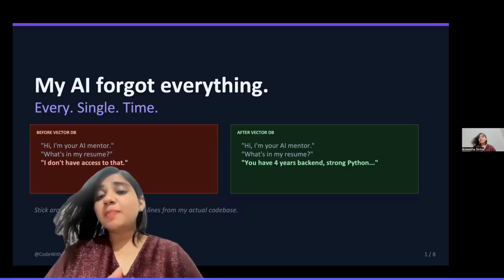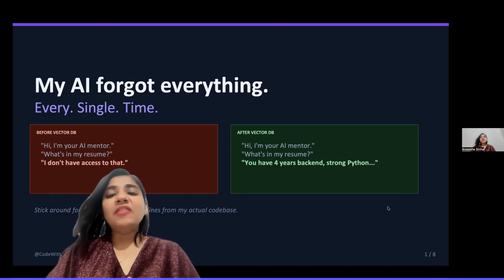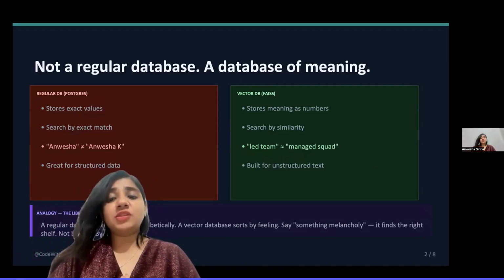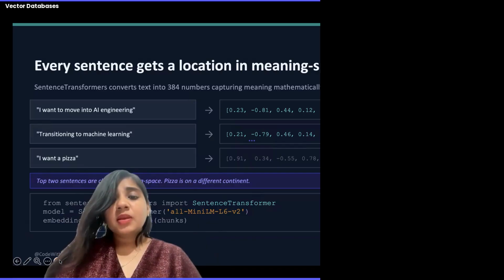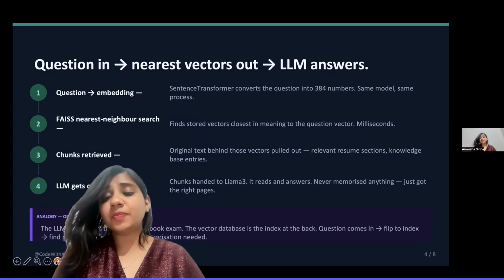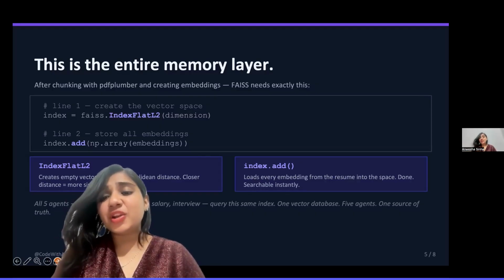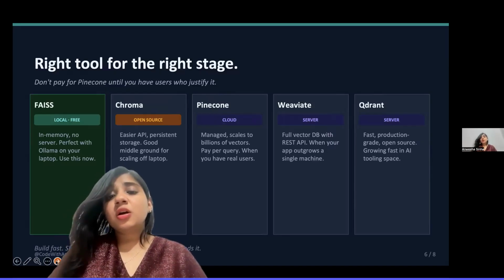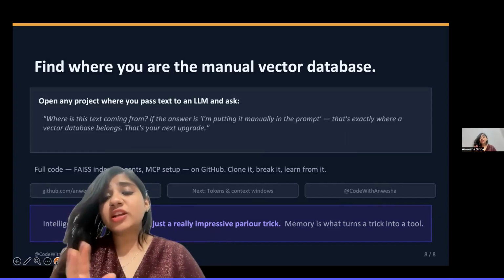Vector Database Explained Simply — What Every AI Dev Must Know!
Confused by Vector Databases? Not anymore! In this video, I simplify
Vector Databases from scratch — no PhD required! I also show you a REAL
project I built (AI Career Mentor) that uses a Vector DB under the hood

If you're building with AI, RAG, or LLMs — this is the video you CANNOT miss.

CHAPTERS
0:00  Intro — What we'll cover today
0:06  What is a Vector? (the real meaning)
1:47  Similarity Search — how AI finds meaning
5:00  What is a Vector Database?
7:35  How Vector Search actually works
8:35  Real-World Use Cases (Spotify, ChatGPT & more)
10:53 Key Takeaways + what to build next
11:58 Outro

💻 GITHUB — AI Career Mentor Project (uses FAISS Vector DB!)

This is a multi-agent AI Career Advisor I built using:
✅ RAG with FAISS (Vector Database)
✅ Ollama + Llama3 (local LLM)
✅ MCP — Model Context Protocol
✅ FastAPI backend + React frontend
✅ 5 specialized AI agents

WHAT YOU'LL LEARN
🔹 What a Vector really is (plain English, no math jargon)
🔹 How words and images become numbers (embeddings)
🔹 Why "similar meaning = similar numbers" is the magic of AI
🔹 What a Vector Database does differently from SQL or NoSQL
🔹 How semantic search, RAG chatbots, and recommendations all use Vector DBs
🔹 Popular tools: Pinecone, Weaviate, Chroma, FAISS, Qdrant

🛠️ TOOLS & TECH MENTIONED
- FAISS (Facebook AI Similarity Search)
- Pinecone
- Weaviate
- ChromaDB
- Qdrant
- LangChain / LlamaIndex
- Python

🔔 NEVER MISS A VIDEO
👍 Like this video if it helped you — it really helps the channel!

📧 Questions? Drop them in the comments below — I reply to everyone!